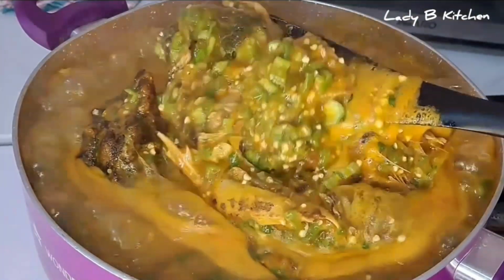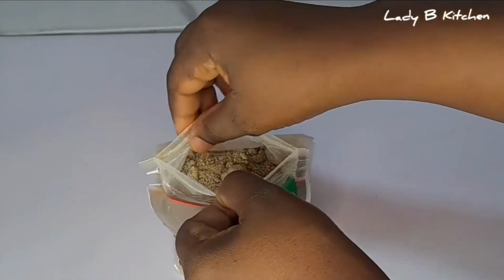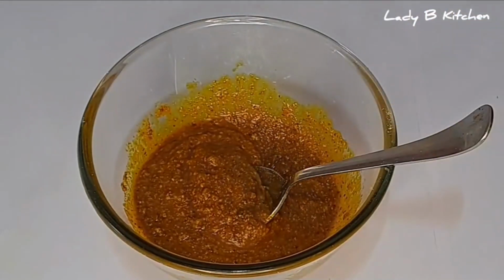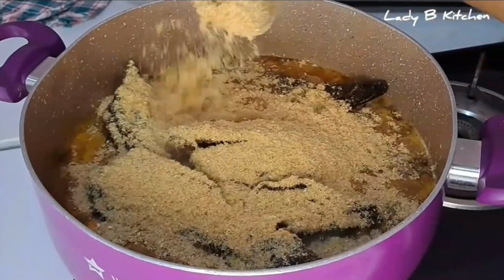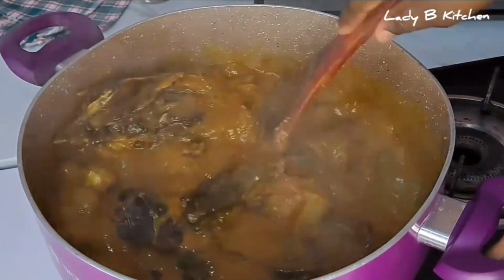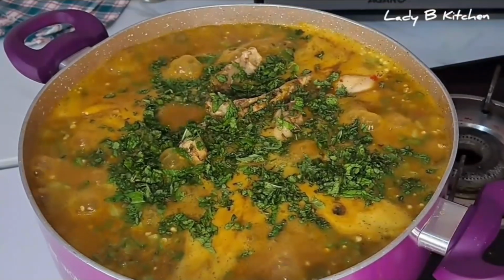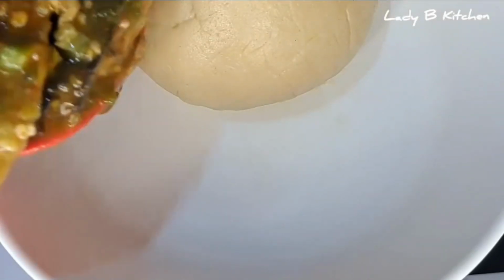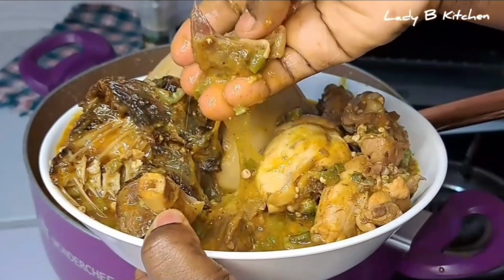how To Make Nigeria okro Soup// All you need to know about this Soup ..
Ingredients needed.. from
3 tsp of Ogbono
1 kg of okro
¹/² kg of goat meat
¹/² kg of chicken
Dry fish
Crayfish
1 cup of red oil
Chicken Seasoning
Fish Seasoning
Maggie Seasoning
Salt